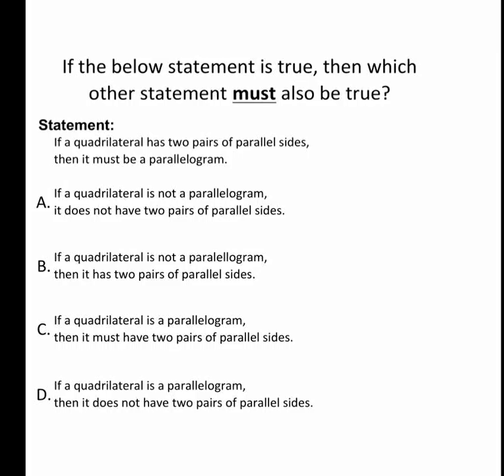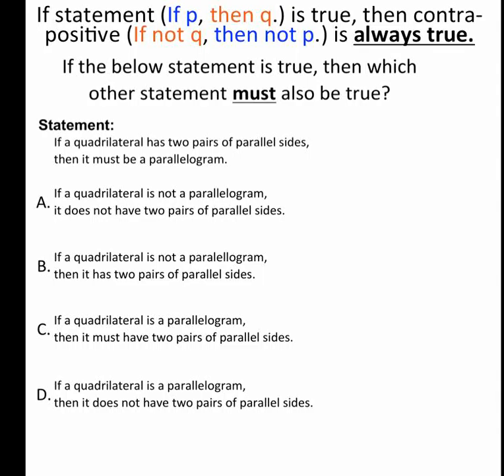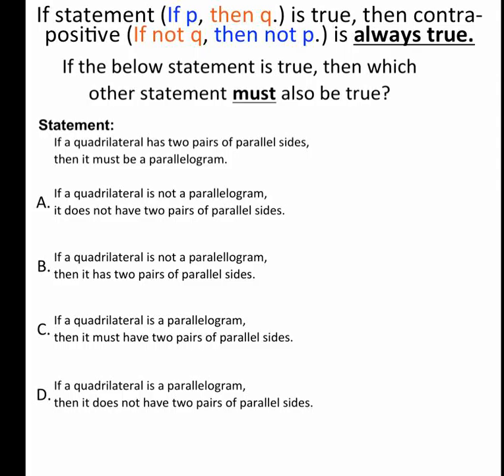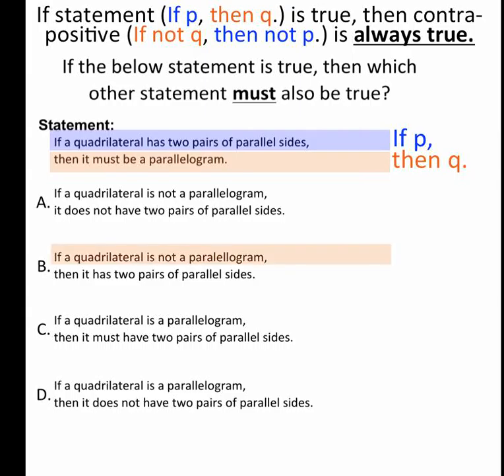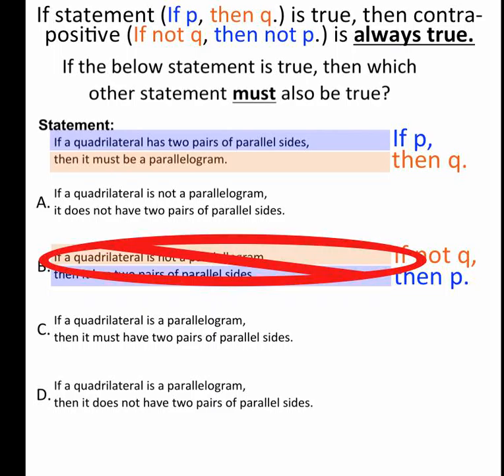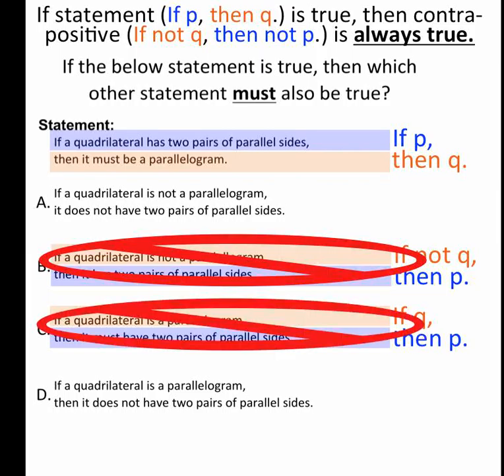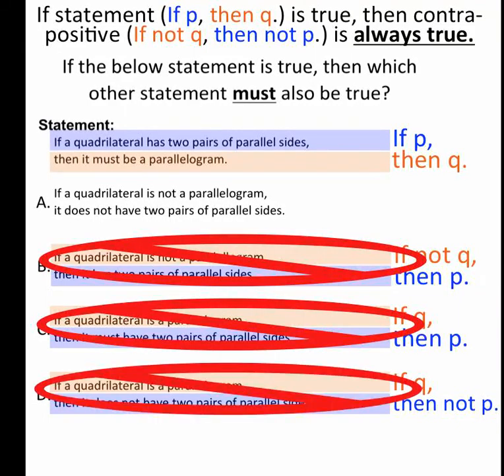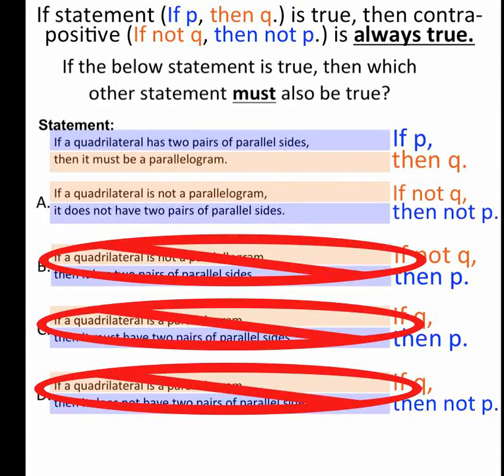Contrapositives A 15